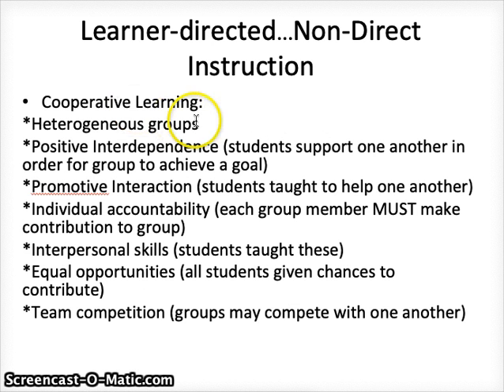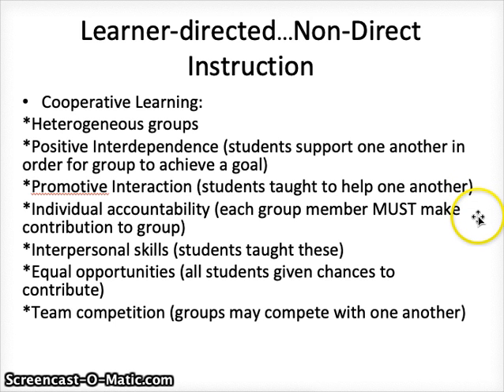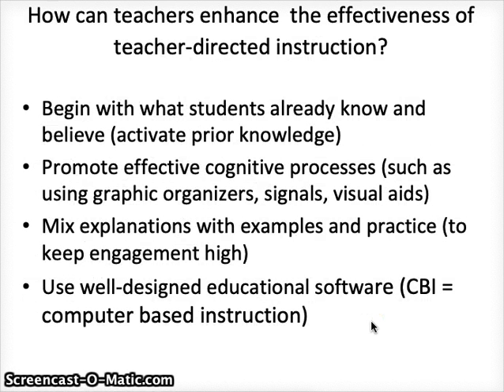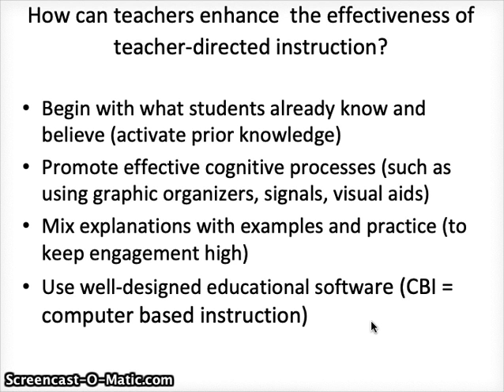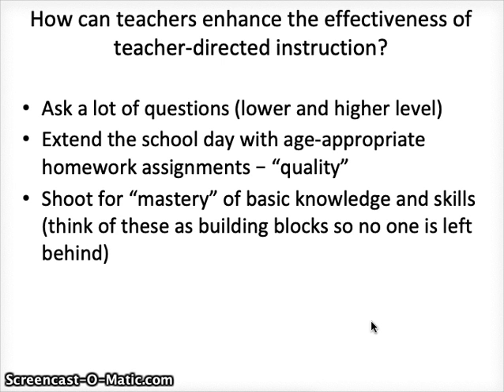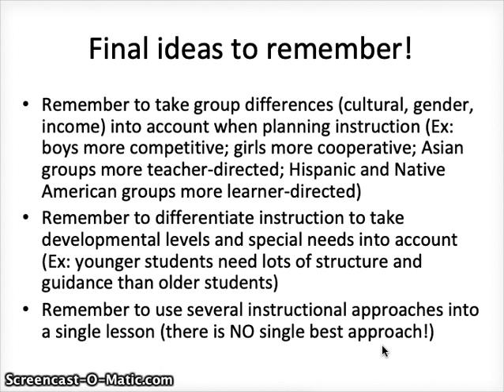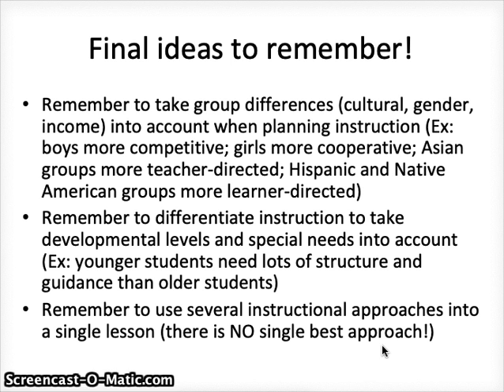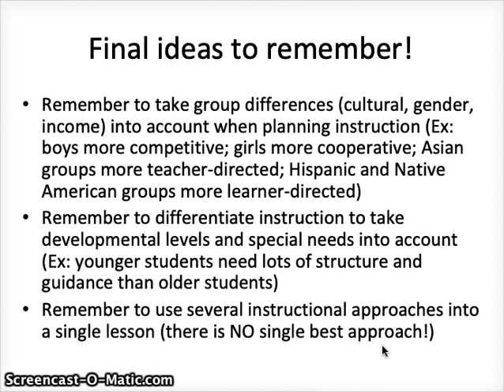EDU PSY 284 Topic 8 Part III